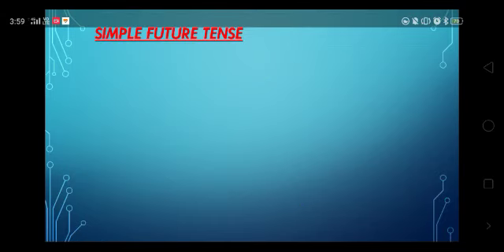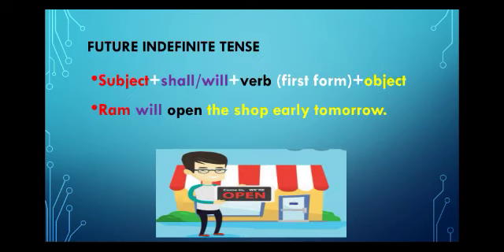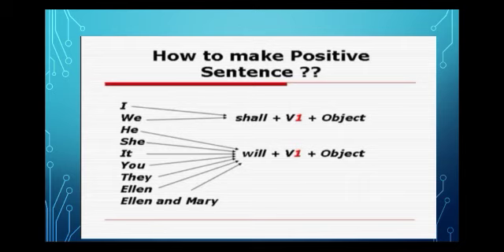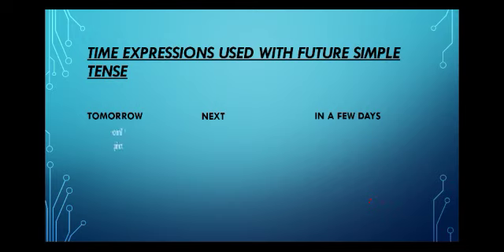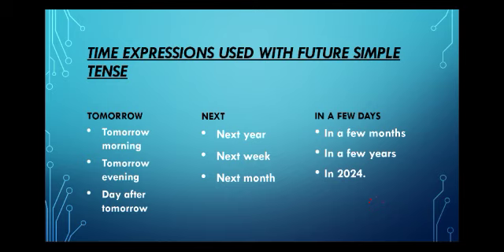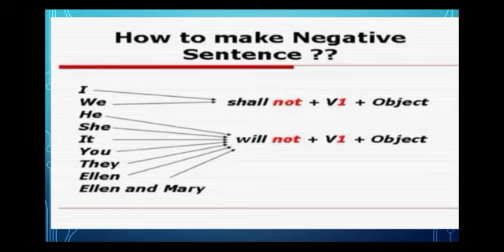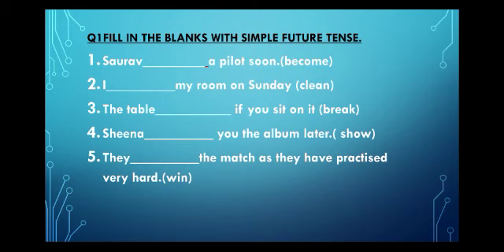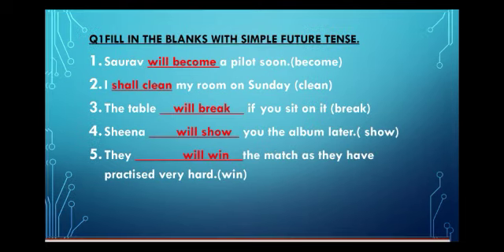FUTURE INDEFINITE TENSE.